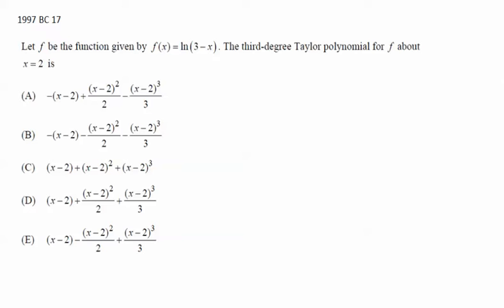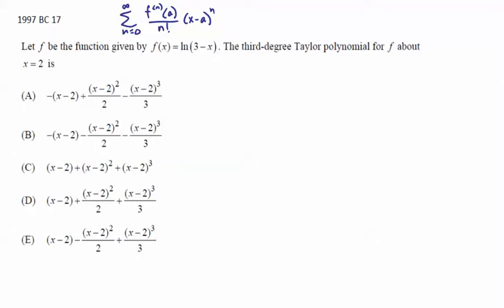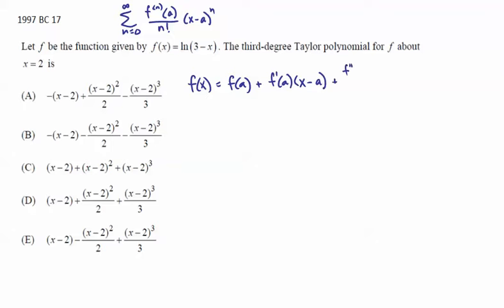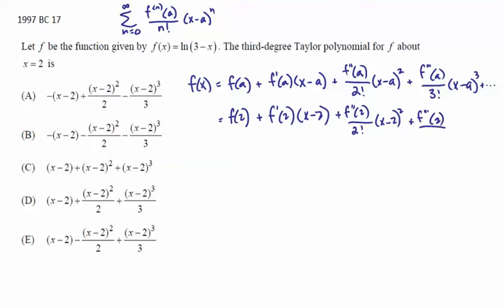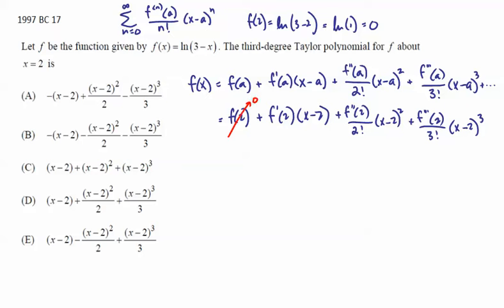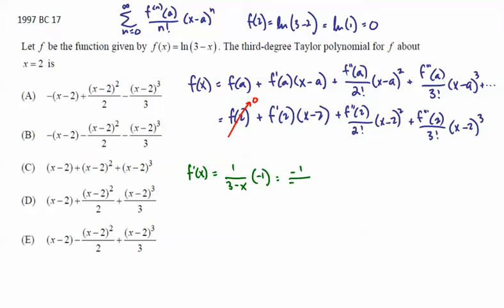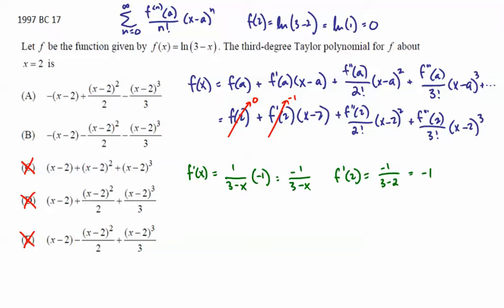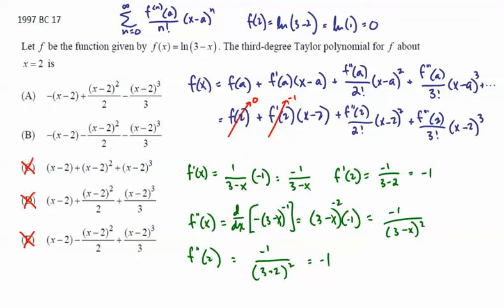Series MC 1997 BC 17